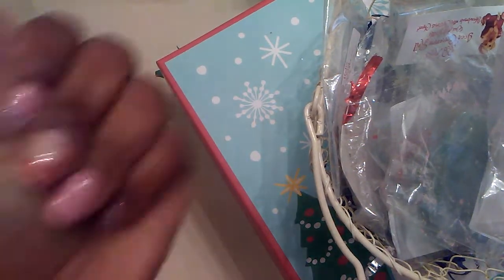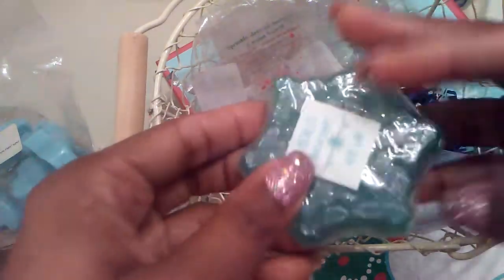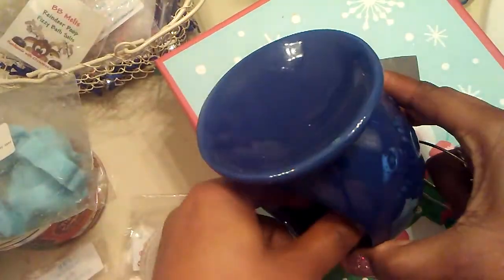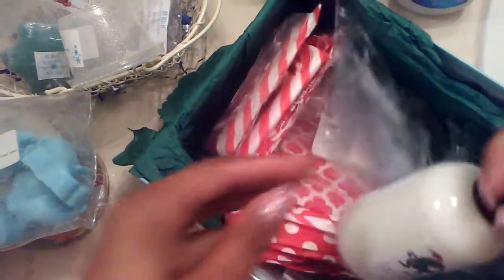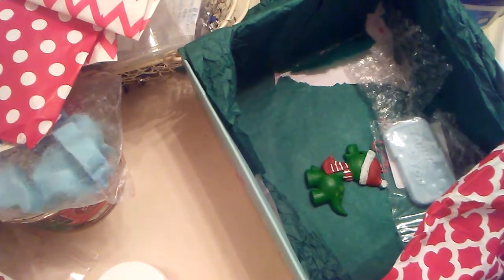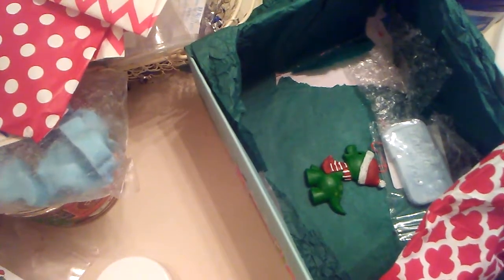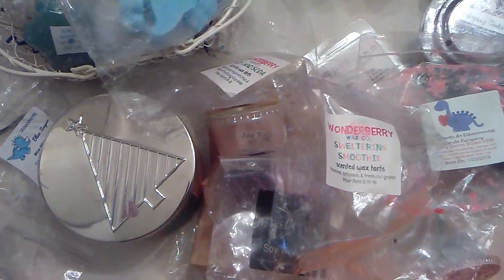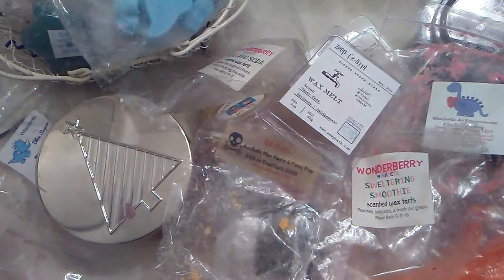What I have been Melting (Dec thru Jan)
Hope you all enjoy my reviews on what I have been melting.